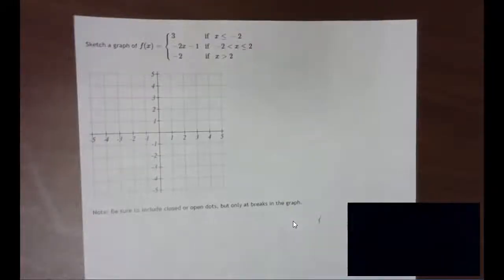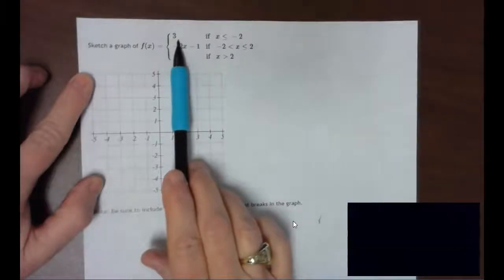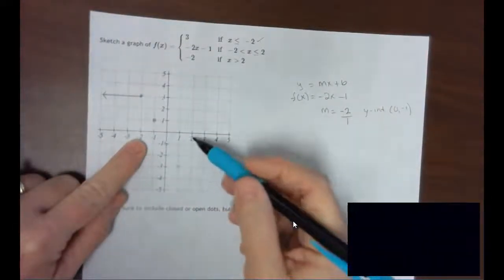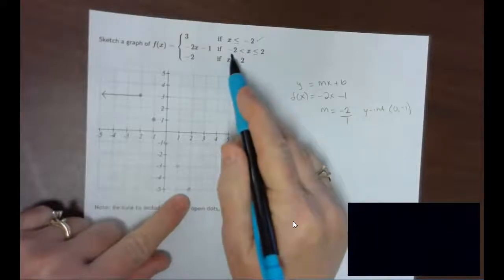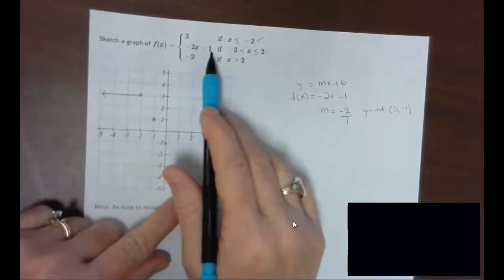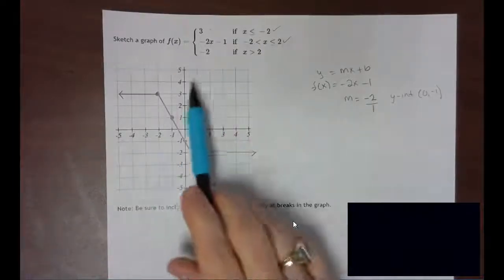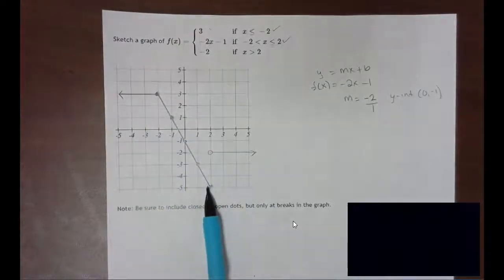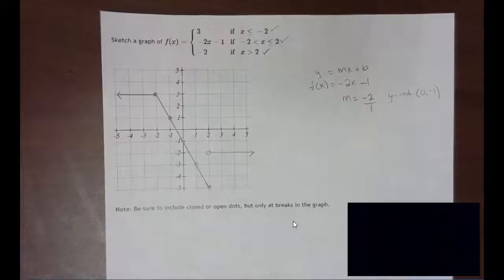FM1.2 #10 Graphing a Piecewise Function